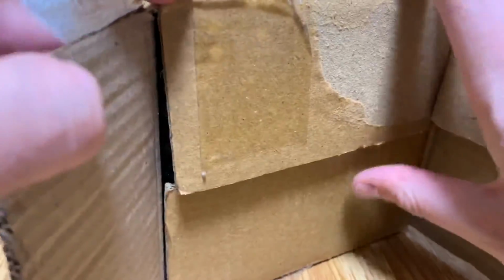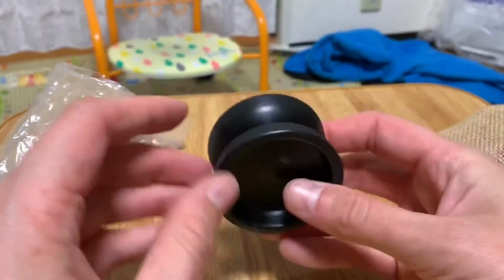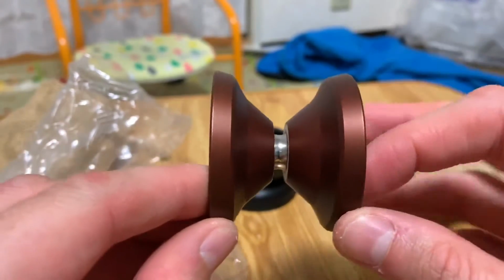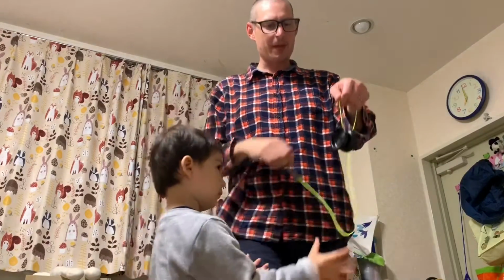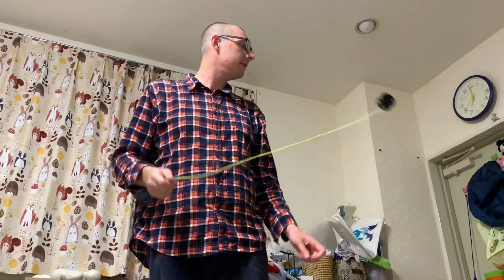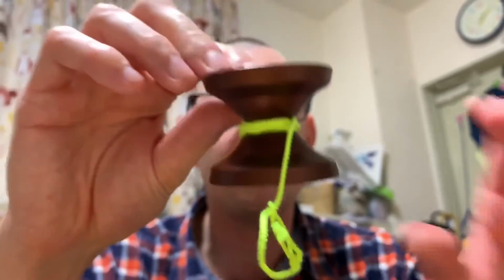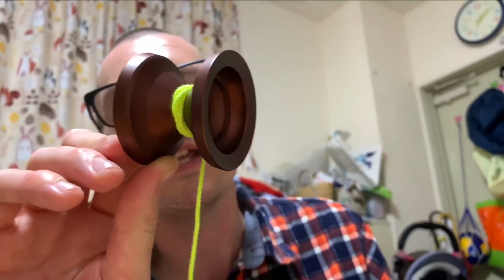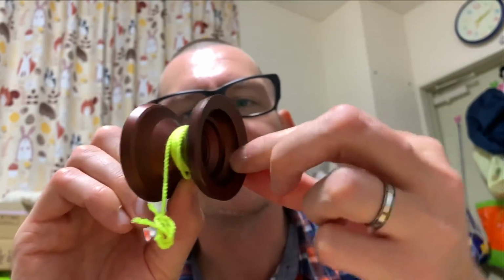Toybania Thing and Taurus unboxing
Thanks a bunch to Toybania for the chance to try these out! They’re loads of fun.

Ziplinestrings.com